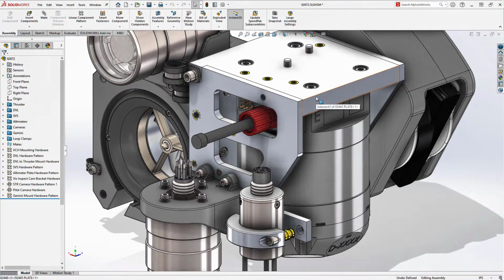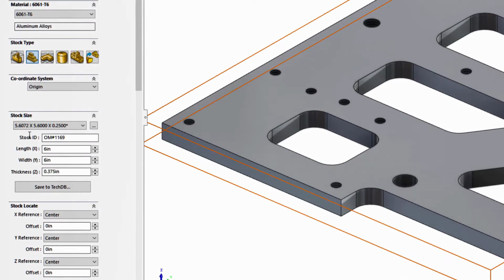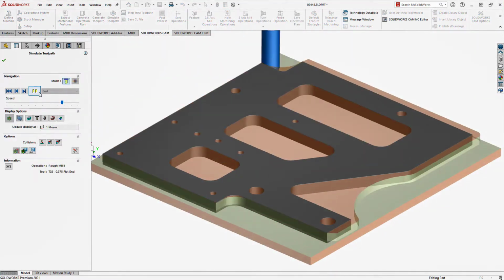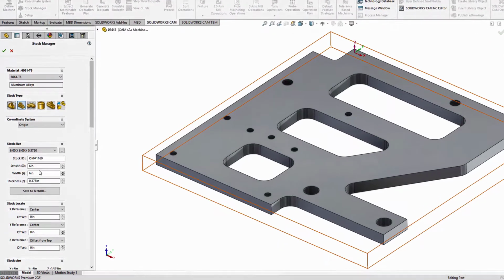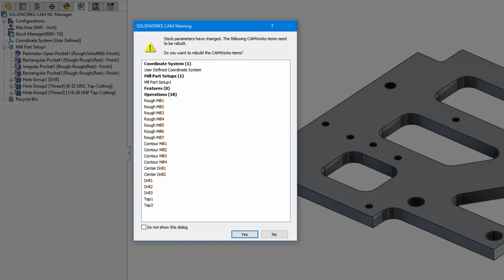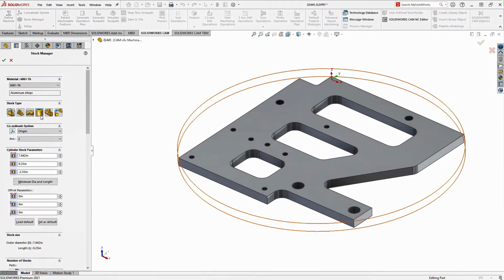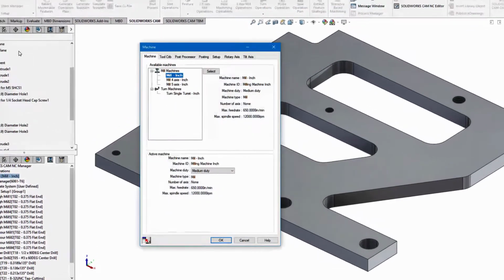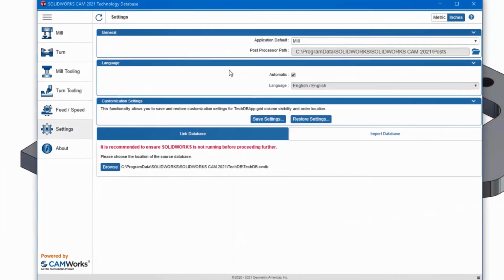SOLIDWORKS 2021 New Features & Enhancements: SOLIDWORKS CAM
There have been a lot of enhancements and new features in SOLIDWORKS​​ 2021. SOLIDWORKS CAM has some great enhancements. Default stock bounding boxes can now be saved inside of your Technology Database (TechDB). I don't have to constantly retrieve them or change them. I can just save them as a name and reuse them over and over again.

I set up the bounding information, I give it a stock ID, and I can even save the material information itself. Generating toolpaths just takes a few seconds.

And that's just the beginning! Watch on for more enhancements and new features from Jeff.